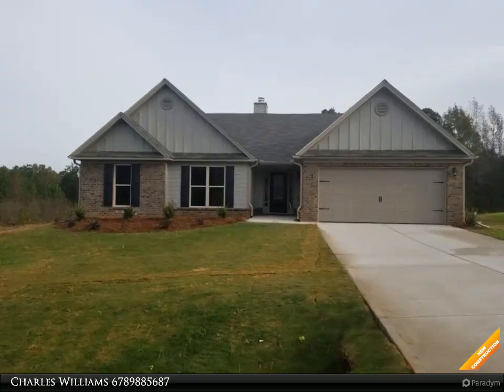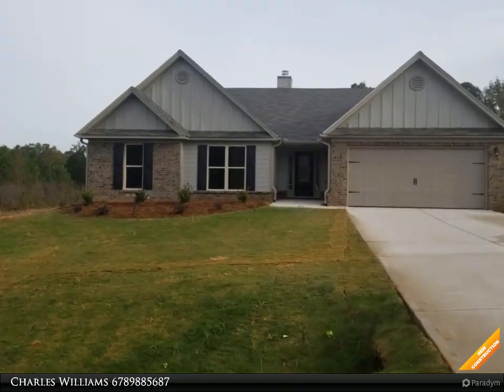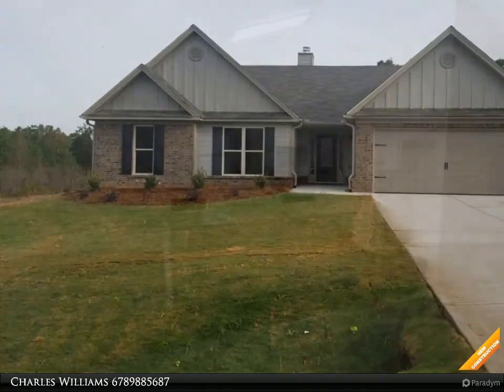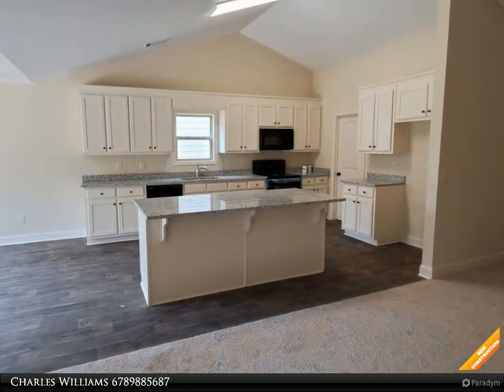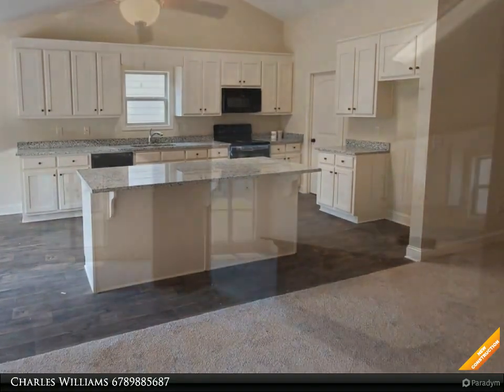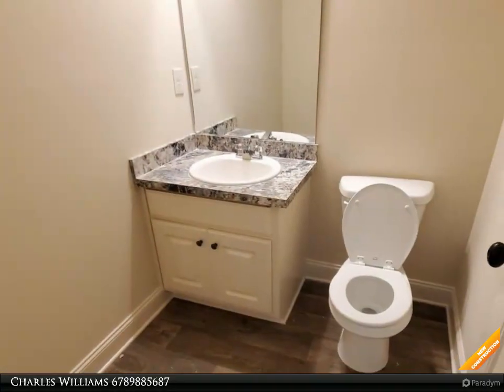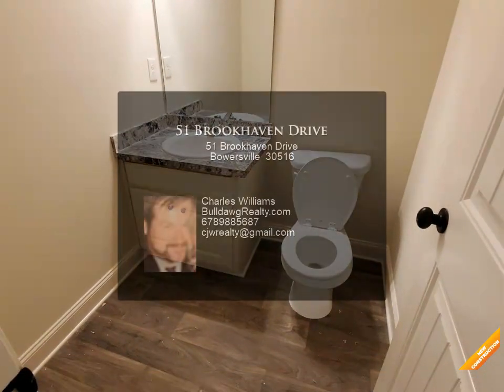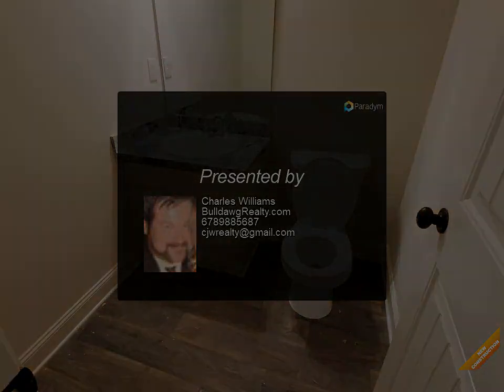51 Brookhaven Drive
51 Brookhaven Drive
Bowersville 30516

Craftsman style ranch, 4 bedroom, 2 1/2 bath, cathedral ceilings, granite kitchen countertops, white cabinets, walk in pantry, island, breakfast room, stove, microwave and dishwasher included, separate dining room with custom trim package, brick accent wood burning fireplace in open greatroom, master suite has trey ceiling, walk in closet, master bath has garden tub, separate shower, patio, 2 car garage, arched doorways, Hannah Plan, seller will contribute up to $2000 towards closing cost with use of a preferred lender ONLY, photos are of the home plan being constructed, not of the actual subject property.

2 full bath, 1 half bath

Charles Williams
BulldawgRealty.com